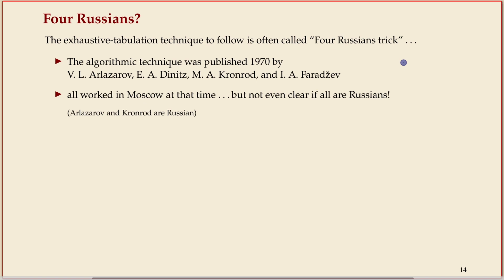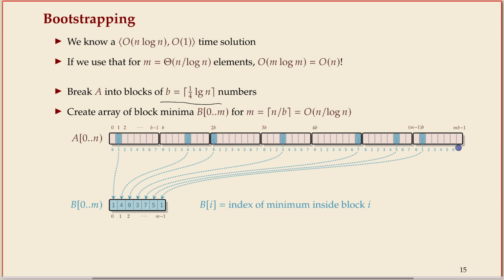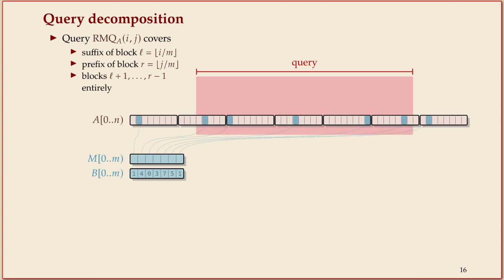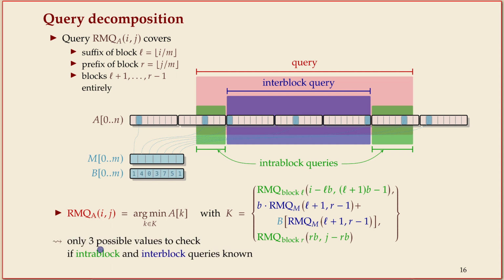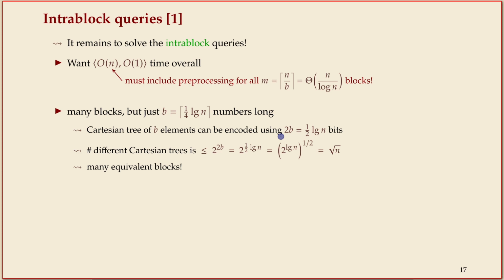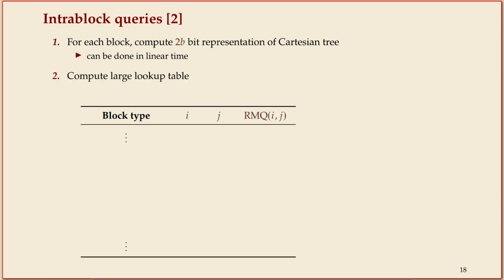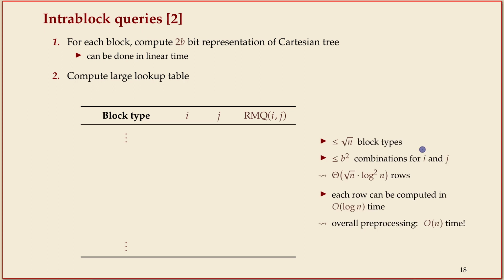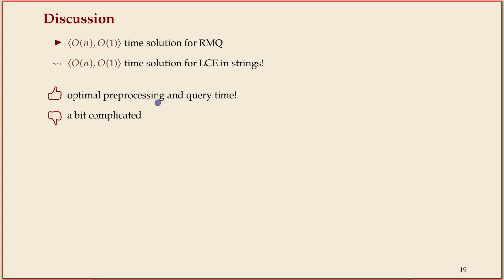COMP526 (Fall 2023) 9-5 §9.5 Exhaustive tabulation